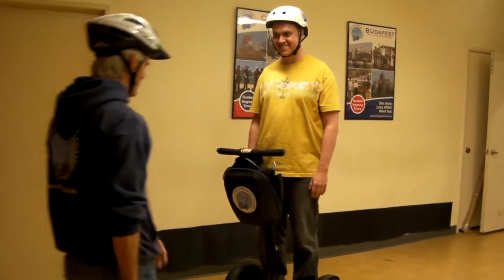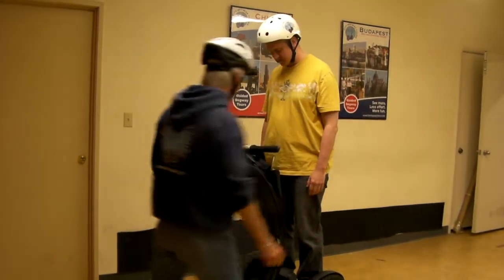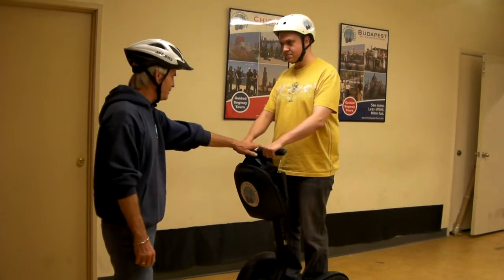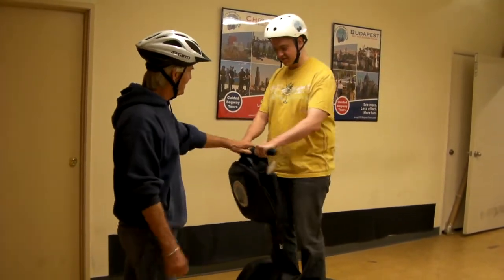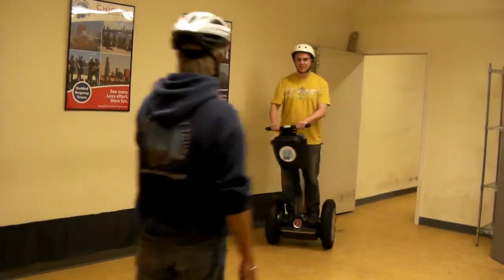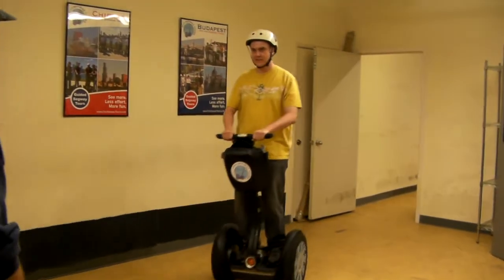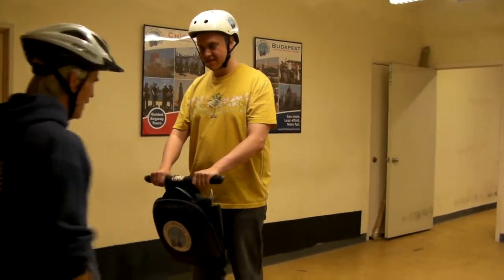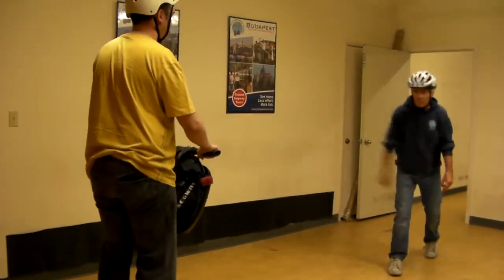Marc practicing his segway skills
Before they let us loose on the streets, we had to practice our skills in the office.  Lucky really, or Marc would have been chasing his segway through the streets of San Francisco ;-)